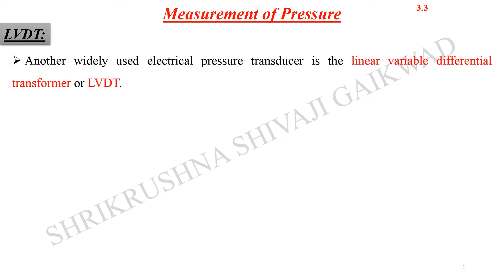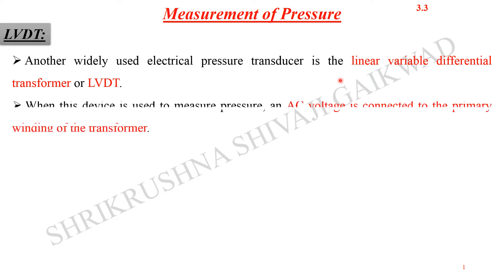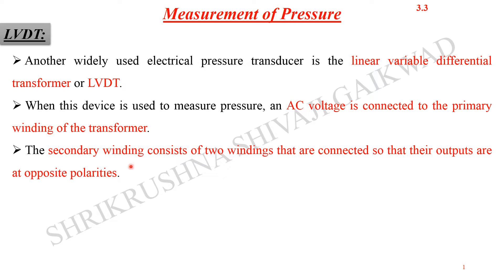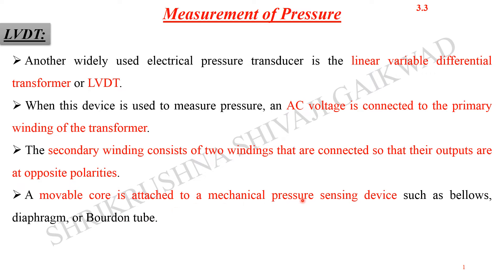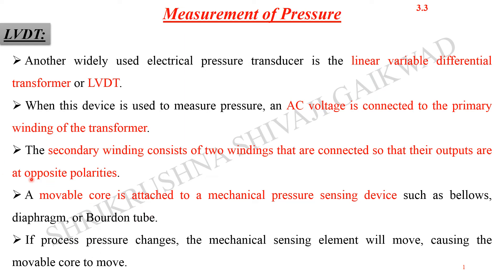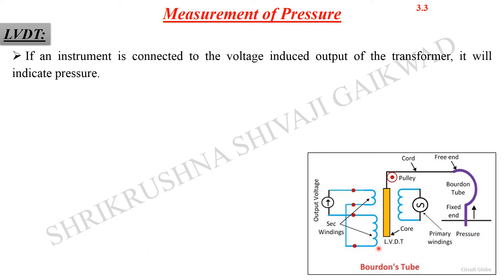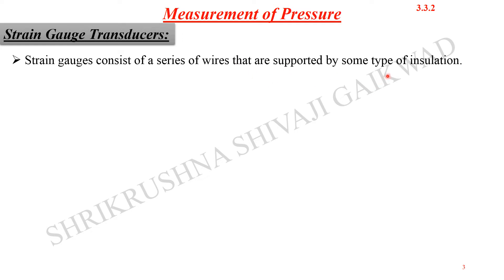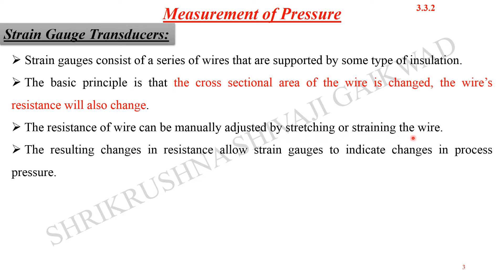Pressure measurement using LVDT and Strain Gauges (Measurement of Pressure)